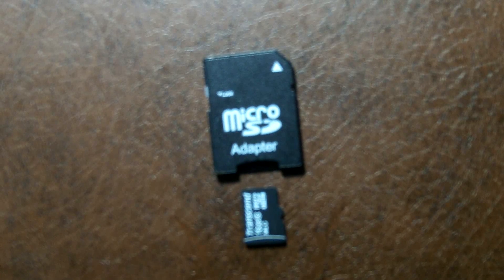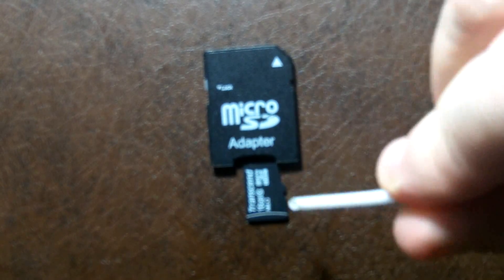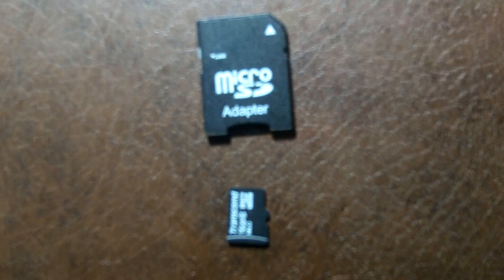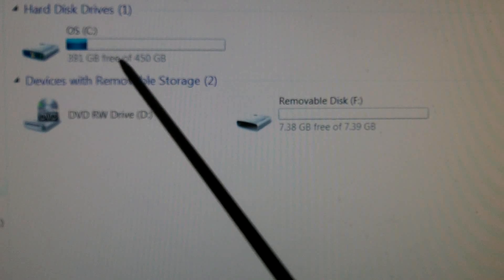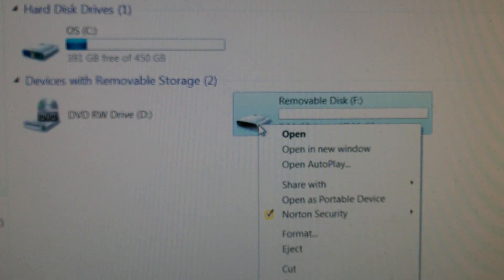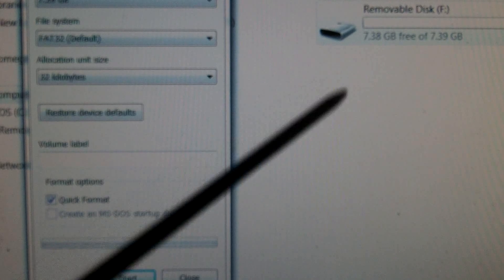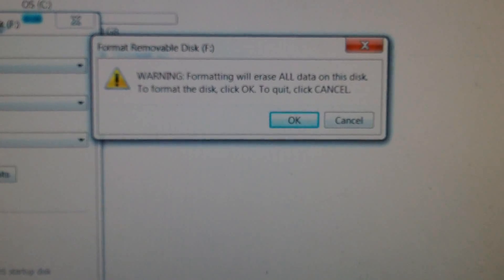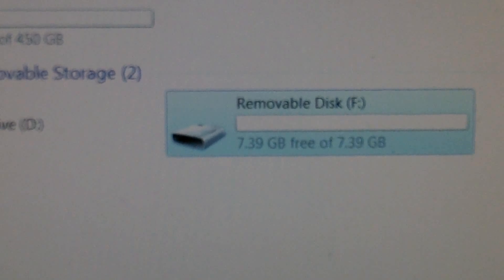Deleting SD & micro SD files using your computer.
How to delete ALL files on an SD or micro SD card using your computer (and an SD adapter). (The process of 'clearing' your micro SD card of all files is called "formatting").[Sorry the SD card is slightly out of focus].